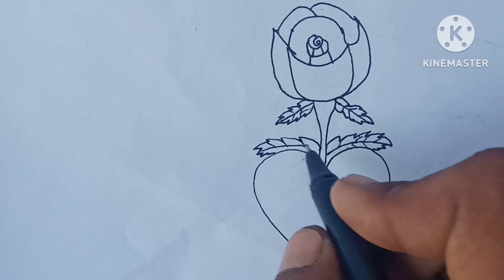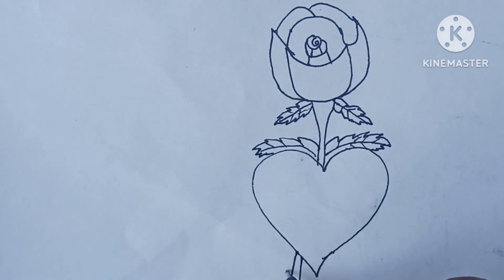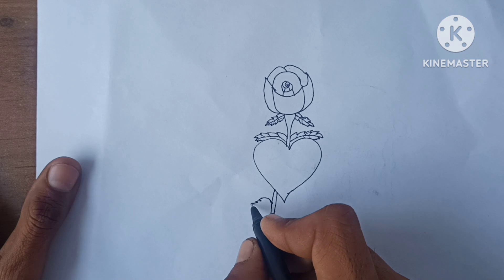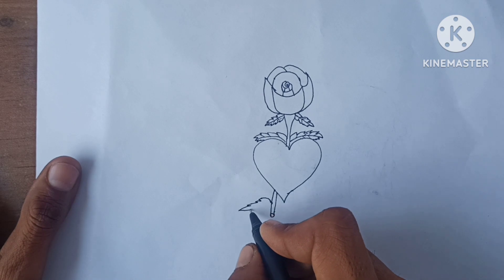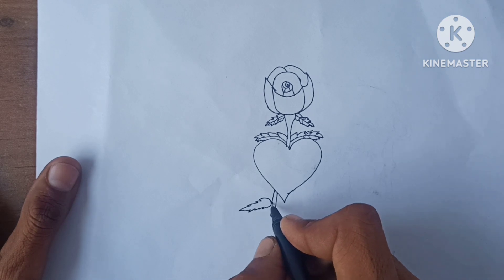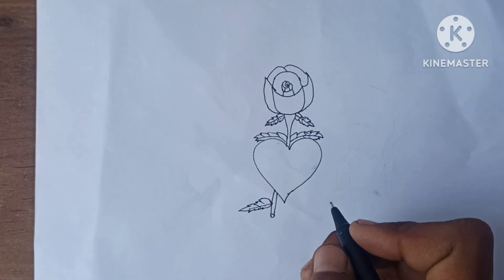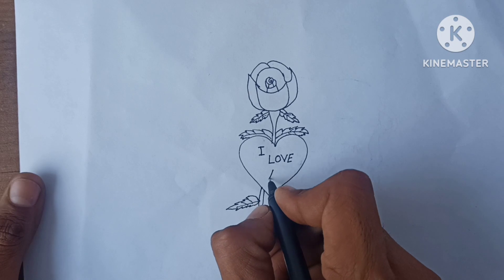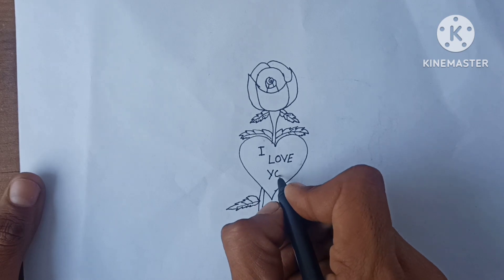valentine day Easy Rose 🌹 Drawing || How to draw rose Satp to stap Sample